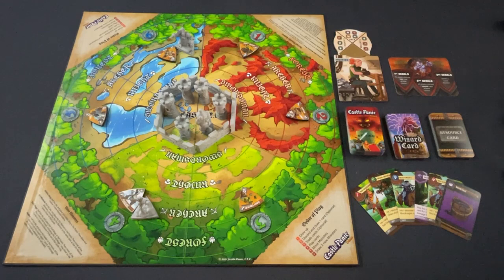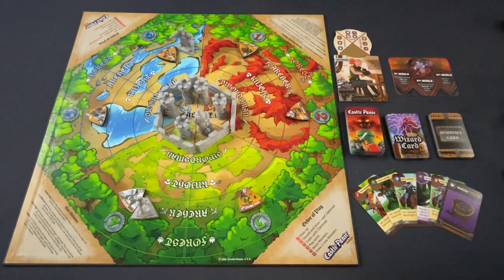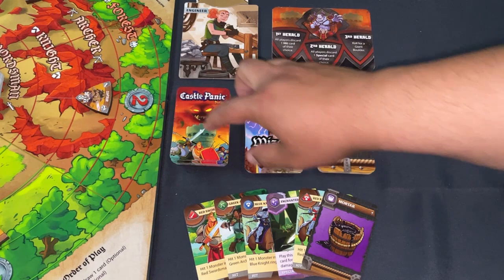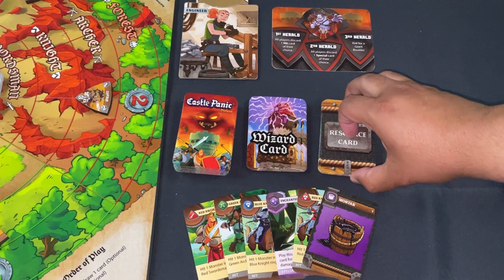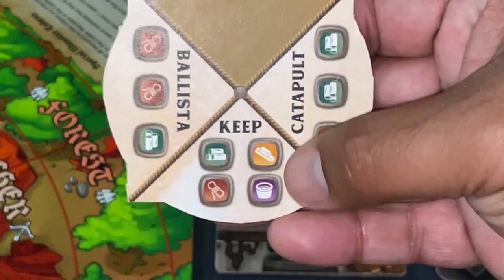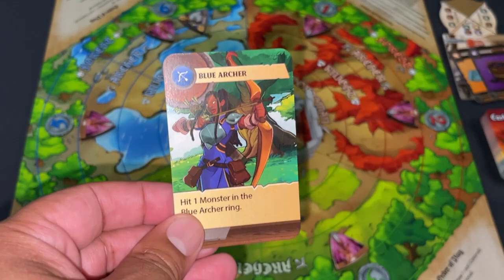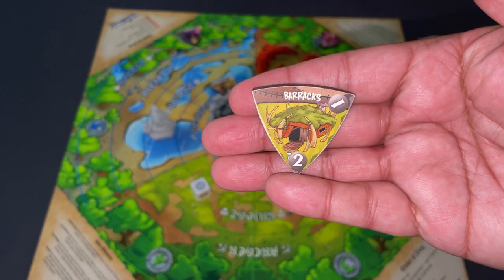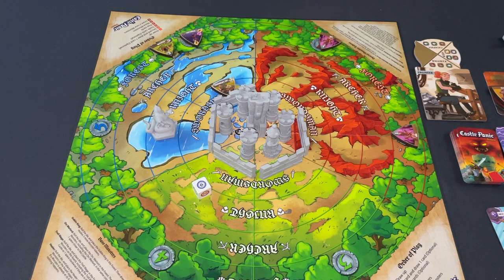Castle Panic Deluxe Edition | Playthrough | with Jason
Jason plays through the Deluxe Edition of Castle Panic with every expansion included. This playthrough features prototype components from the most recent Kickstarter in 5/21.
00:00 Intro
3:12 Rules Overview
10:35 Playthrough